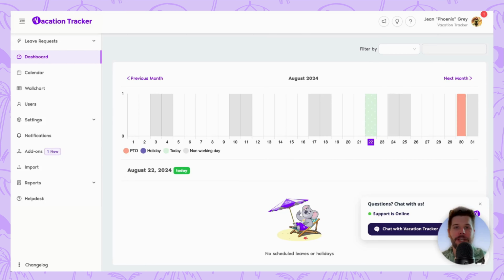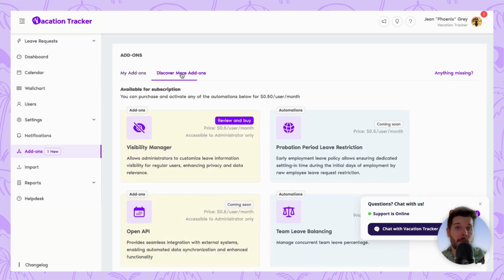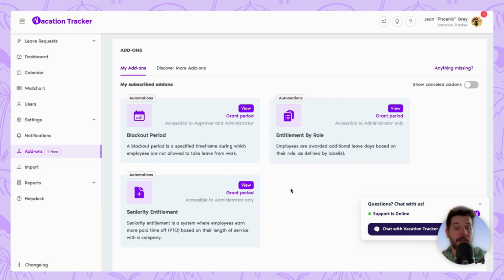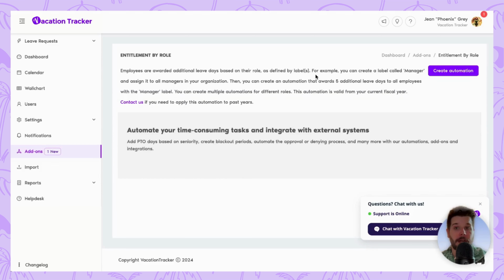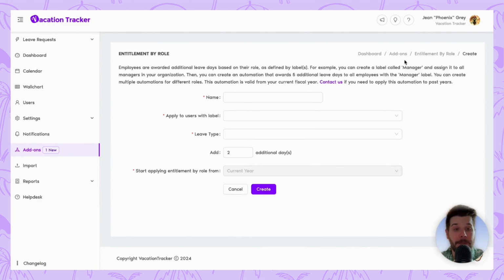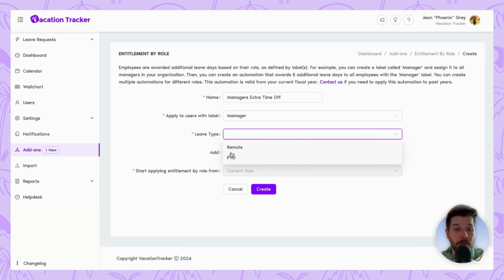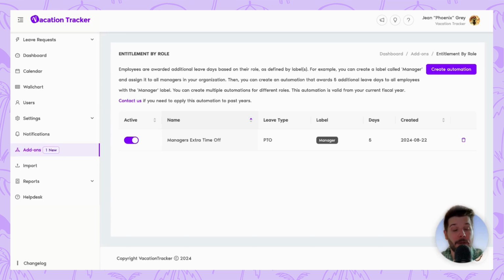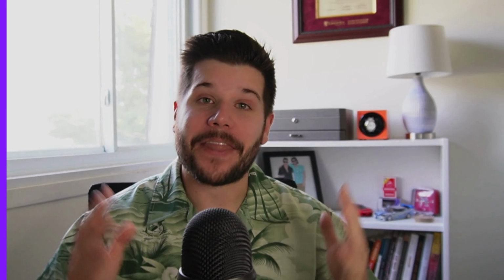How to Provide Extra Days Off Based on Roles with Vacation Tracker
Ready to show your best employees how much you value their contributions? Start by giving them extra time off just for them by using a simple automation.

In this product tutorial, David shows you how to make the most of the Entitlement by Role Add-On from Vacation Tracker, so you can reward your "star" employees with well-deserved extra time off.

Timestamps:
00:00 | Introduction
00:45 | Tutorial start
02:11 | Using the entitlement by role add-on
03:05 | Checking how many days have been awarded based on role
03:30 | Conclusion

▬ Additional Resources ▬▬▬▬▬▬▬▬▬▬

▬ Social Media ▬▬▬▬▬▬▬▬▬▬▬▬▬▬